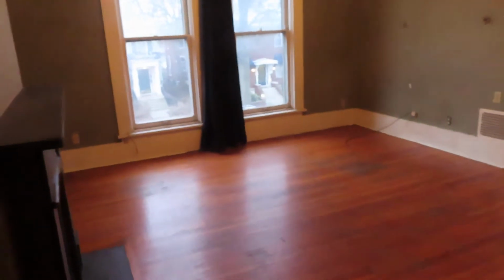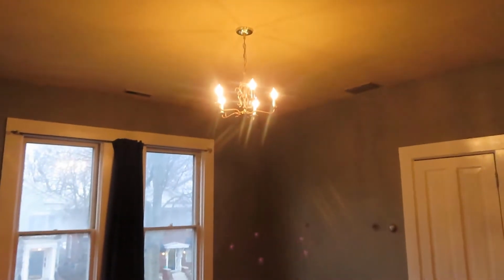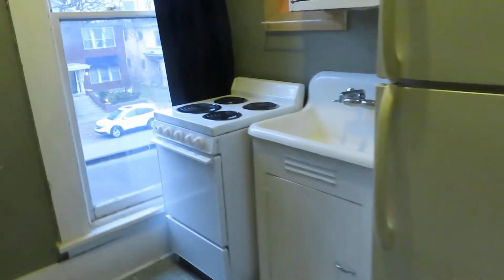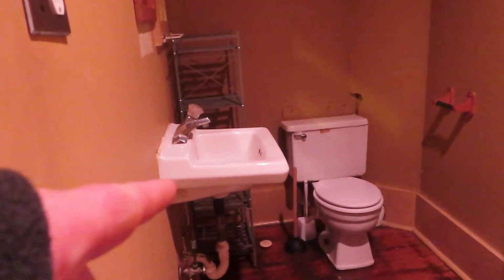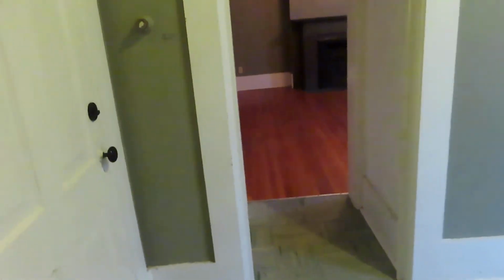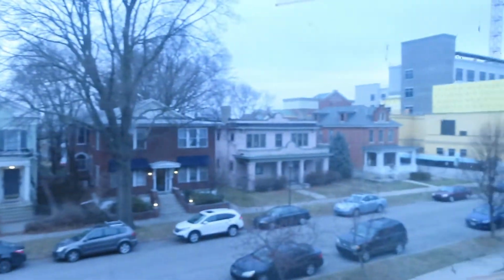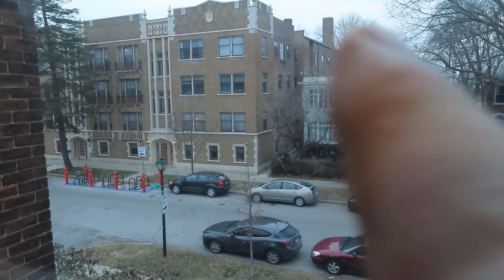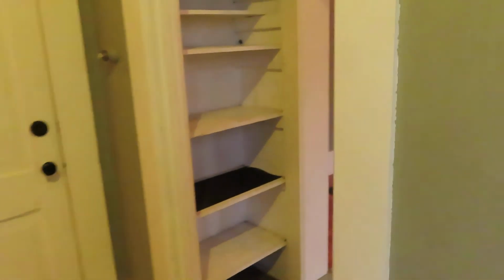921 West Berry Street Apt 3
Upper Studio in the Historic Oliver S. Hanna Home. Enter through the kitchen. The living space faces West Berry, with good views of Sheridan Court across the street. Laundry available.